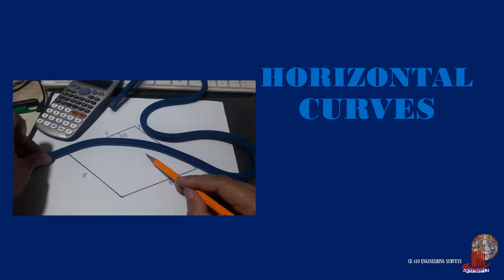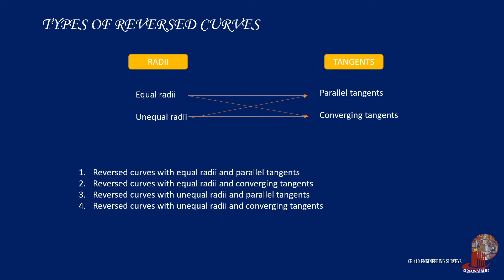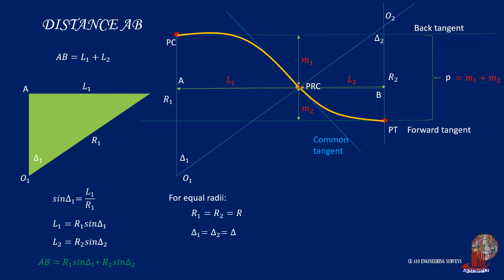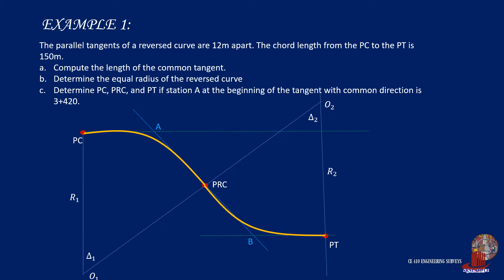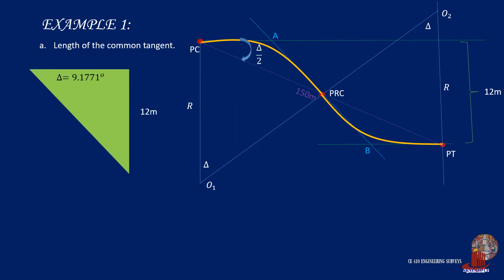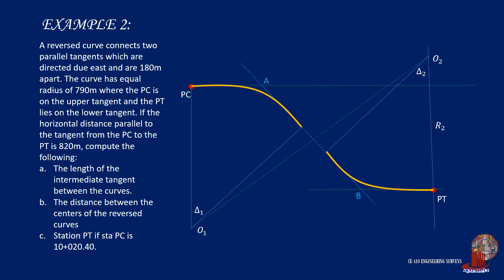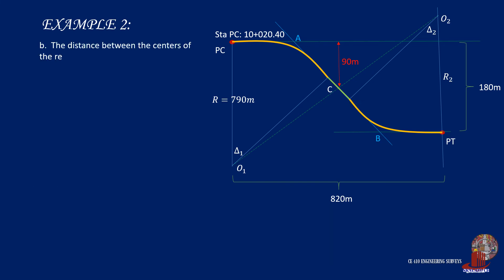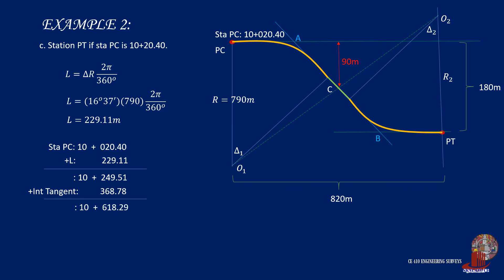REVERSED CURVES 1H: CONCEPTS AND EXAMPLES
This is an introductory concept of reversed curves with a couple of examples.